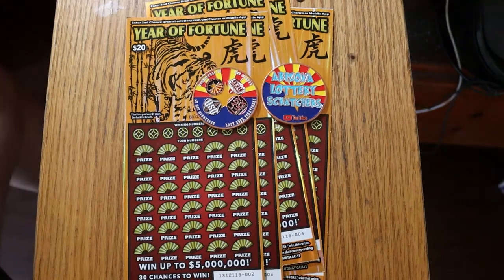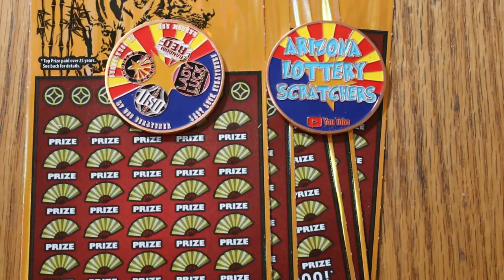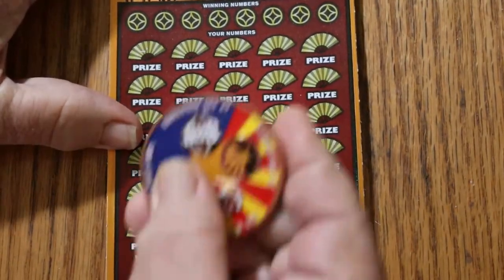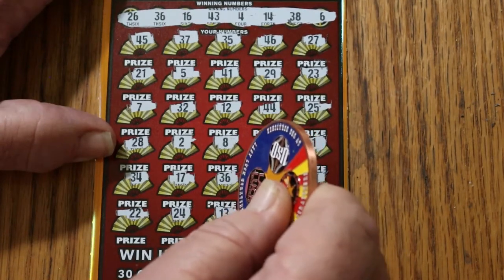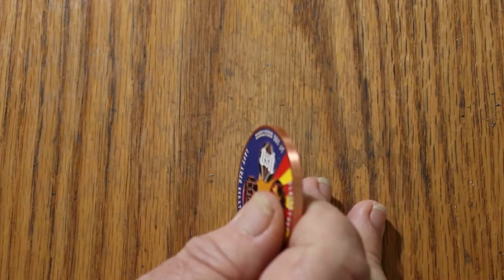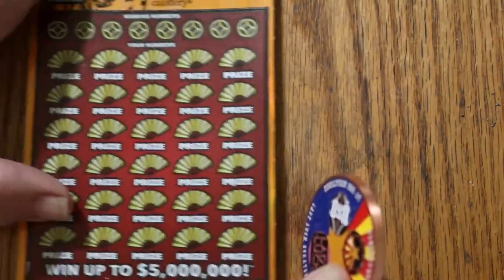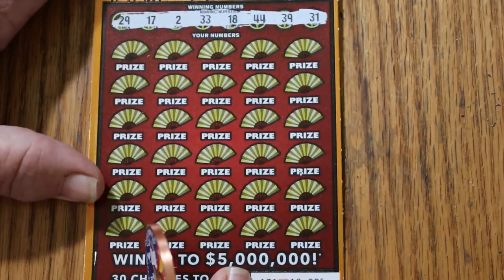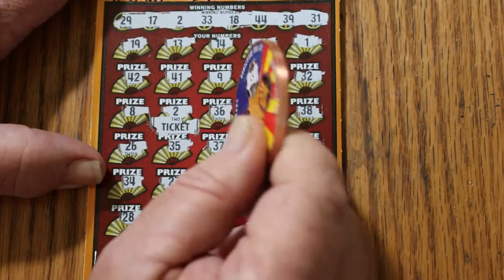Five $20 California 💥YEAR OF FORTUNE💥😎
A California big boy session!😎